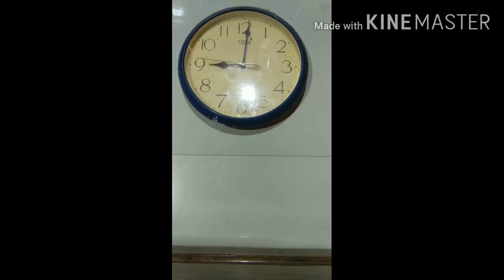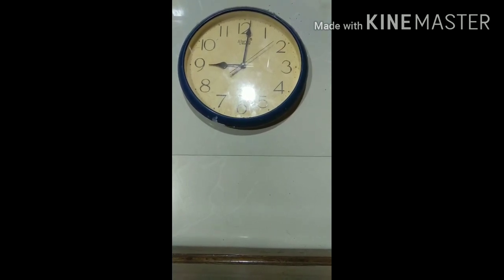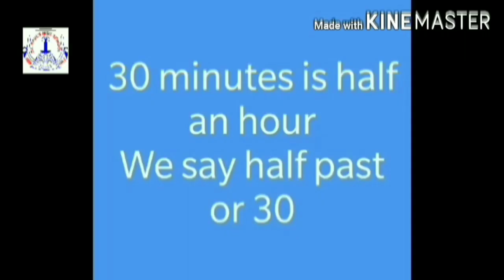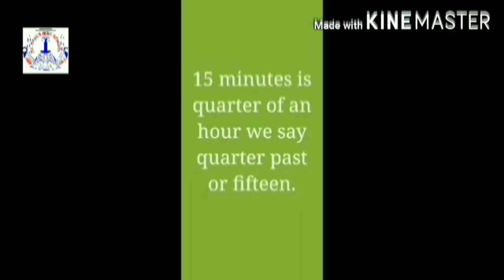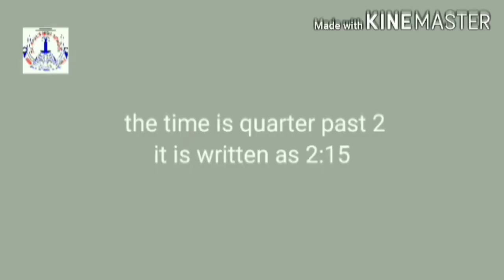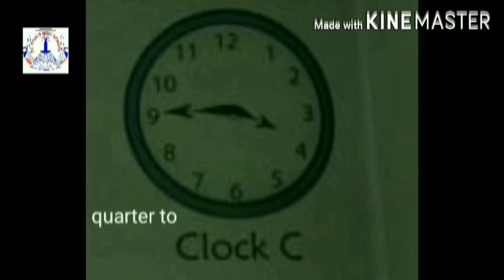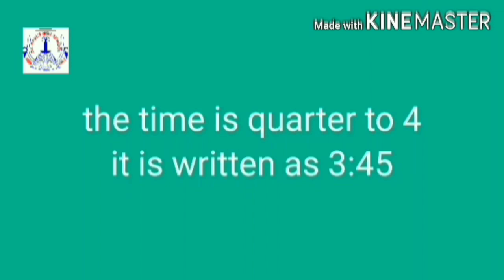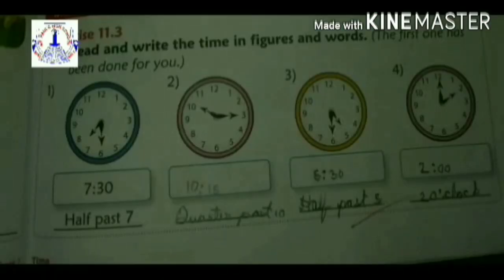Std II - Maths. Topic:- Time.